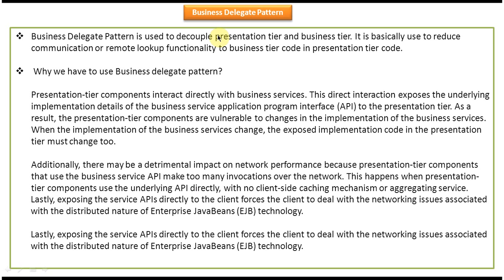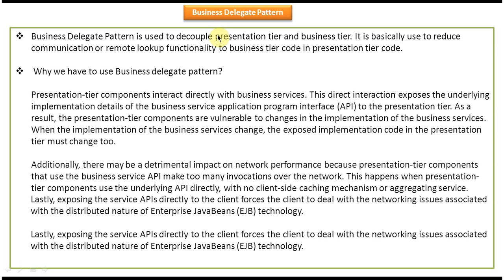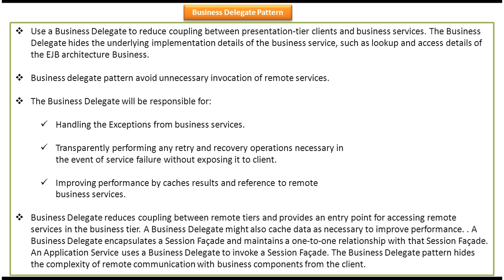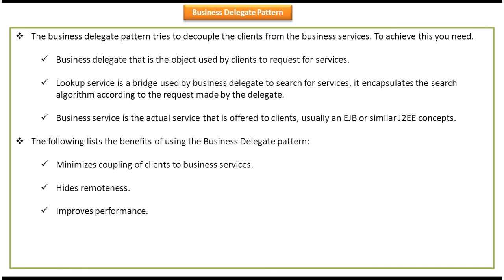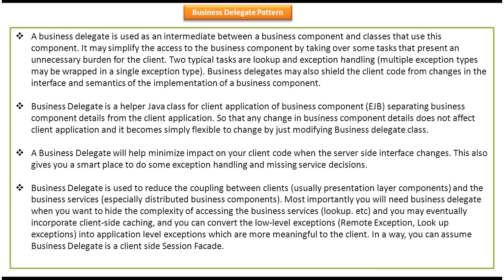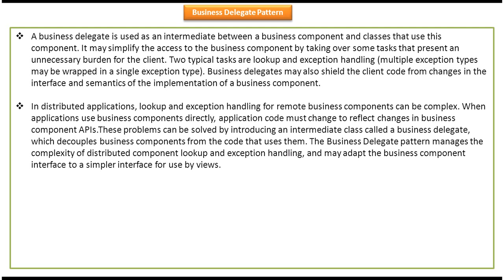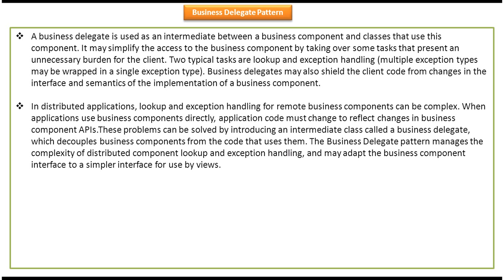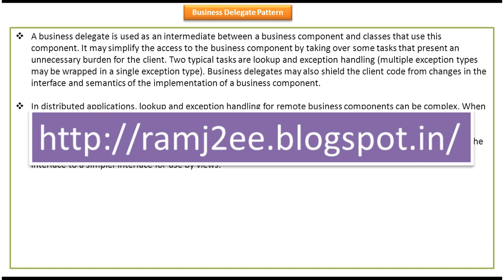Business Delegate Design Pattern Explained: Key Points and Benefits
In this video, we'll explore the key points of the Business Delegate design pattern, providing you with essential insights into its concepts, benefits, and best practices.

The Business Delegate pattern is a crucial pattern used in software development to separate presentation and business logic layers. Understanding its key points is essential for effectively applying this pattern in your projects and leveraging its benefits.

In this tutorial, we'll cover the following key aspects of the Business Delegate design pattern:
- Explanation of the Business Delegate pattern and its significance in application architecture
- Benefits of using the Business Delegate pattern for separating presentation and business concerns
- Core concepts and components of the Business Delegate pattern, including the Business Delegate itself and the Service Locator
- How the Business Delegate pattern promotes loose coupling and flexibility in application design
- Best practices and tips for effectively implementing the Business Delegate pattern
- Real-world examples and scenarios illustrating the application of the Business Delegate pattern

By the end of this video, you'll have a clear understanding of the key points of the Business Delegate design pattern and how to apply them in your software projects.